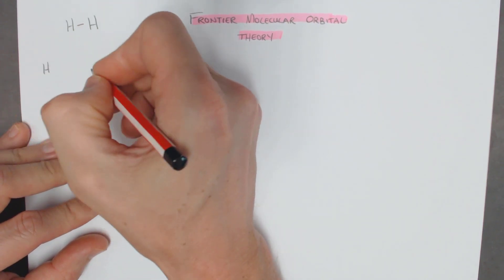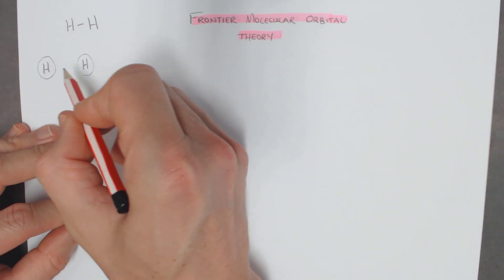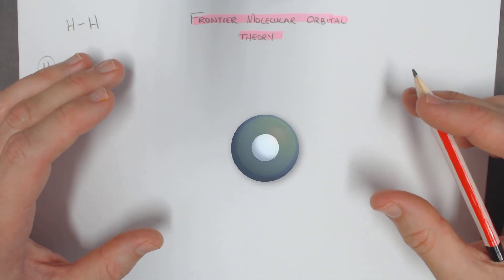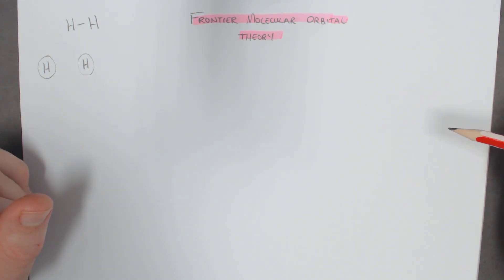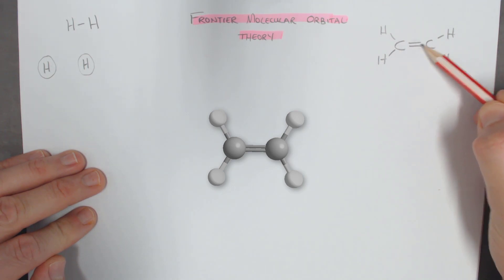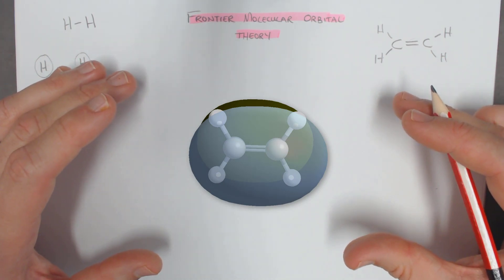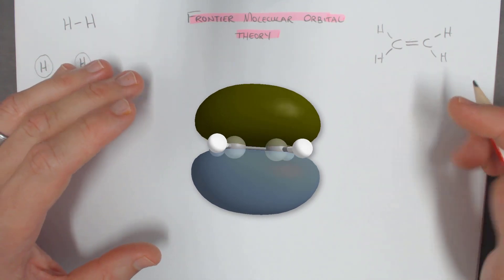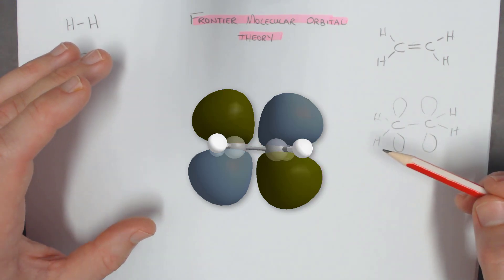FMO Introduction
This is a simple introduction to Frontier Molecular Orbital Theory.